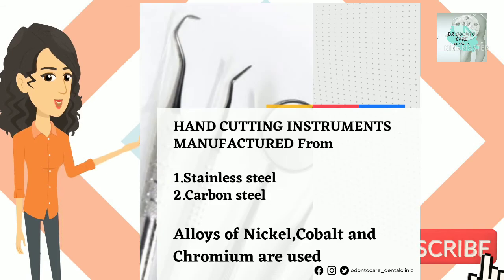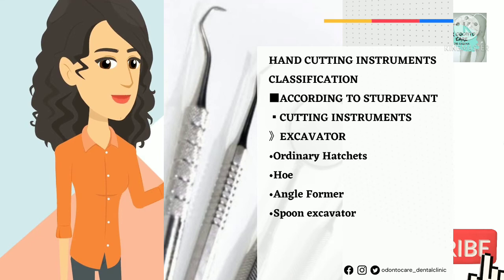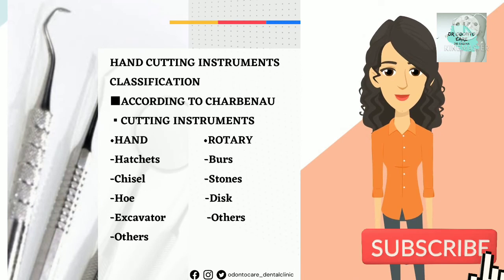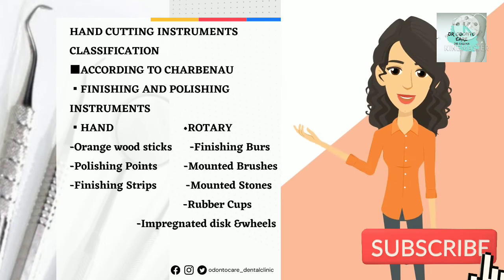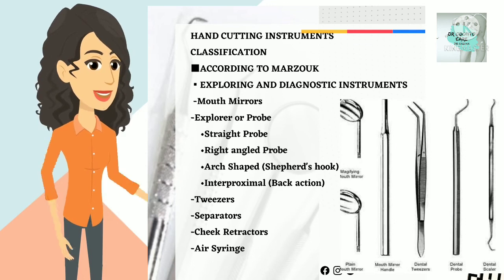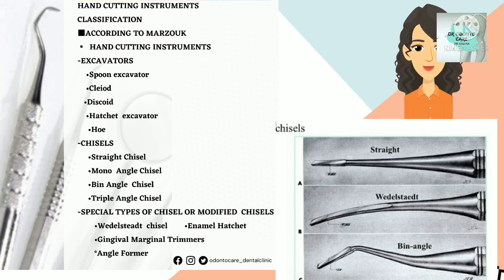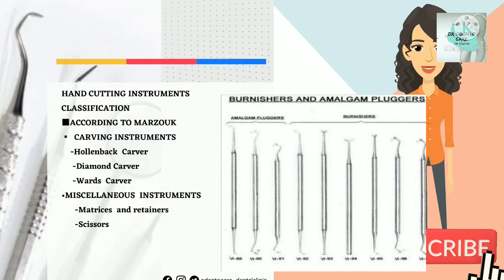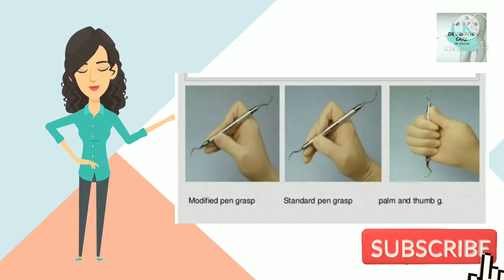HAND INSTRUMENTS IN OPERATIVE DENTISTRY |CLASSIFICATIONS WITH IMAGE |DR SALIHA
odontocare_ dentalclinic

General classification of Instruments The standardization of the design of cutting instruments by the manufacturer has been helpful to the practitioners. All instruments are identified by a nomenclature and a number that describe the size, design and common clinical usages. The general classification of instruments used in restorative dentistry according to their use includes; 1. instruments used for cutting tooth substance: a. Hand cutting instruments; chisels, hatchets, excavators, angle formers, marginal trimmers. b. Rotary tools; burs, different abrasives in the form of stones, discs.